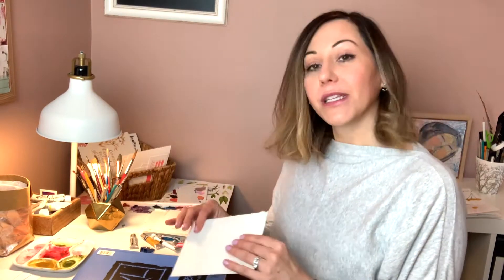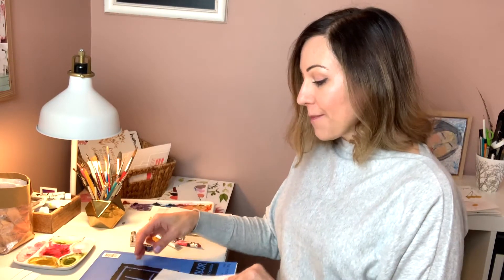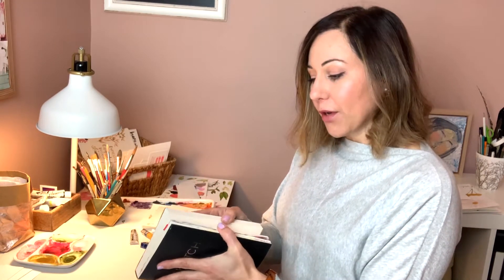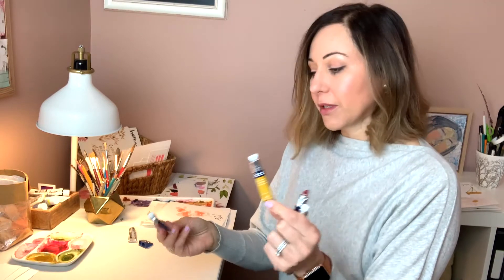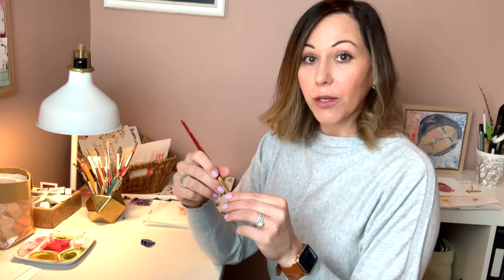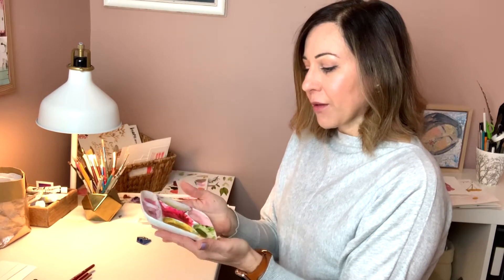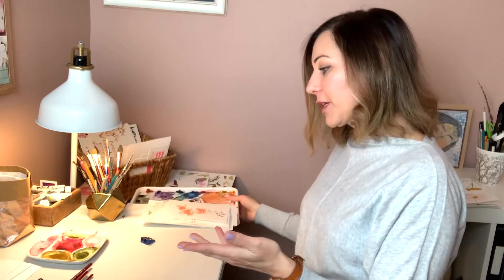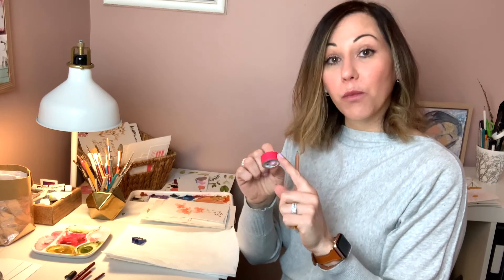Watercolor Supplies for Beginners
In this short video I share with you the few but essential supplies you need to start exploring watercolor painting!  You'll learn about my top choice for inexpensive watercolor paper to use, which brush I can't live without and my favourite tubes of watercolor paint!

These watercolor videos will help you connect to your creative side.  They are designed with the beginner in mind, who’s looking for tips and techniques to explore watercolor painting.  Enjoy playing with color, designs, and watch your artistic expression unfold!

New to watercolors and looking to learn along with me as I teach you everything you need to get started painting things that you will love!? Join my new Watercolors Made Simple online class

If you have some experience with watercolors and are comfortable with the basics but want more instruction and to challenge yourself a bit more, I invite you to checkout the Advanced Watercolors Made Simple

NEW PODCAST! Tune in and enjoy hearing about all things art, creativity and more.

Nicki’s Supplies:

For the complete list of my “if I was stranded on a desert island” supplies please visit:

WaterColors

Winsor & Newton
Gauche tube - white
Burnt Sienna
Opera Rose
Payne's Gray
Burnt Umber
Winsor & Newton Prof watercolors - pack

Brushes

Princeton Neptune Size 8 Round 4750
Princeton 3950 Set

Paper
Canson XL Paper

Other supplies I recommend:

Stain Droppers - Kelly's 6 pack
7 well tray
Butcher Tray - Aluminum
10 well Round Paint Palette